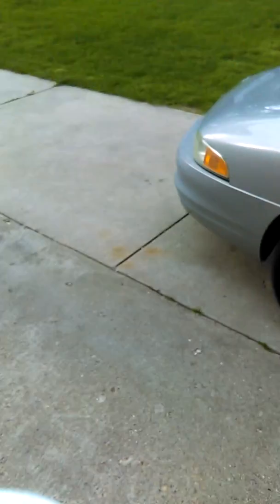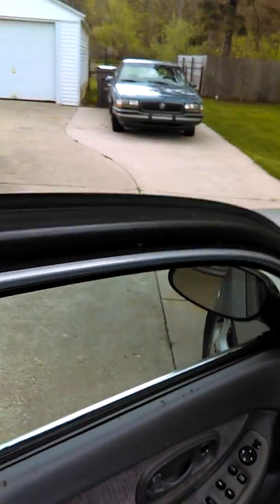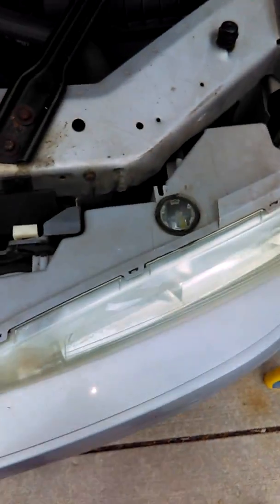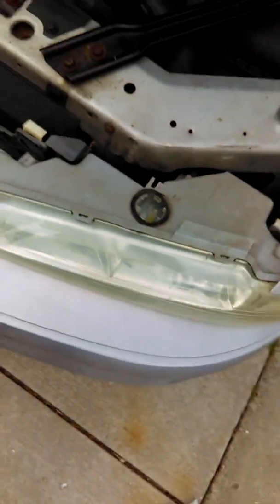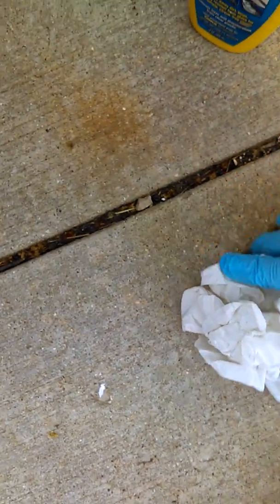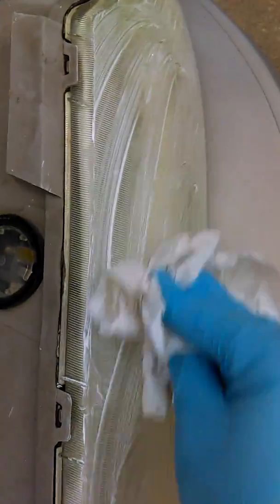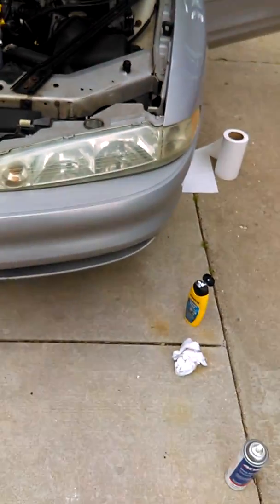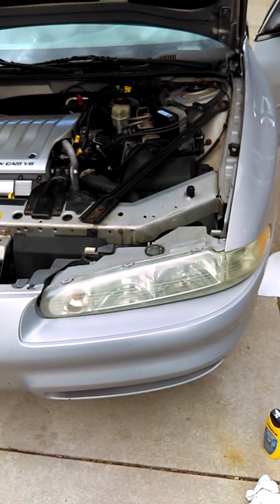Cleaning and restoring your headlamps